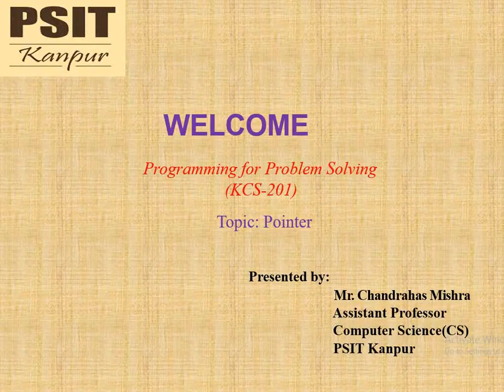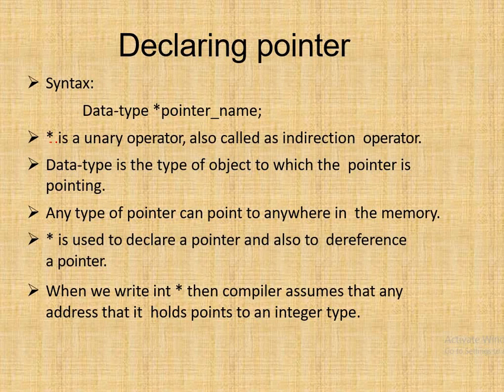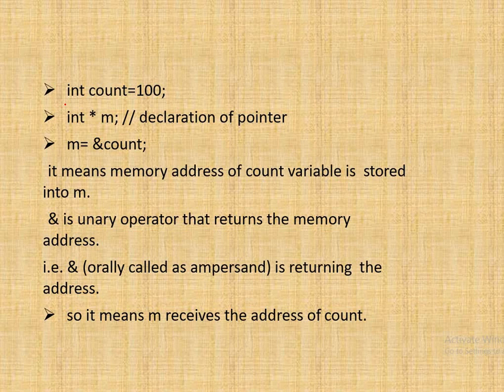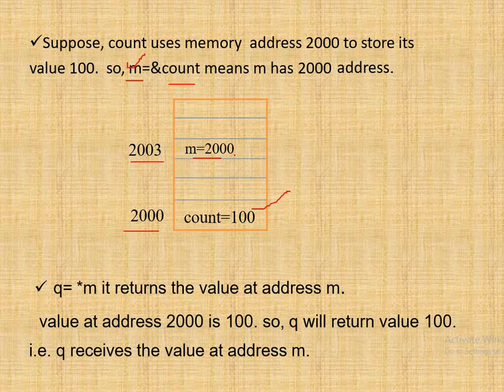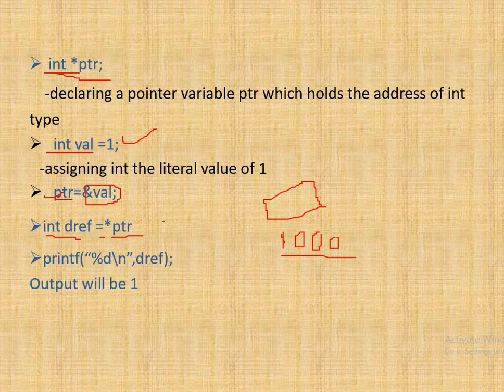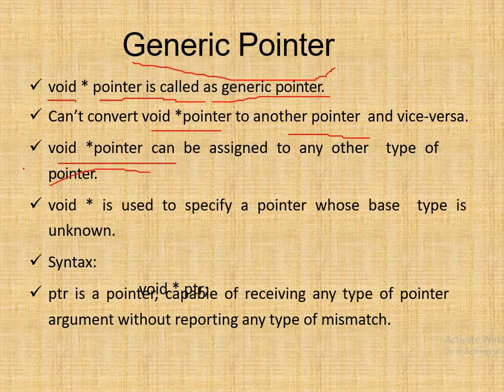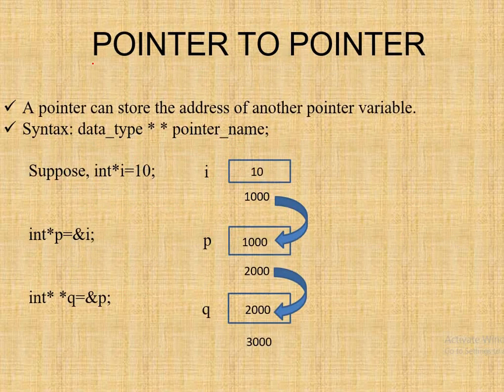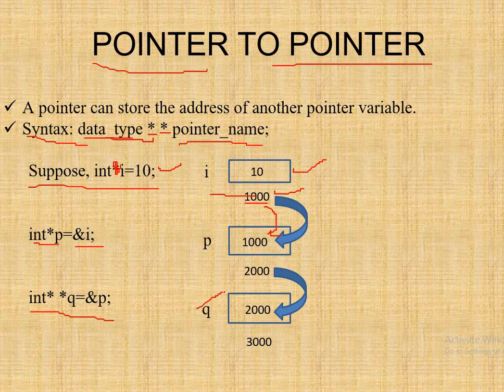pointer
Introduction to pointer, null pointer, void pointer and pointer to pointer